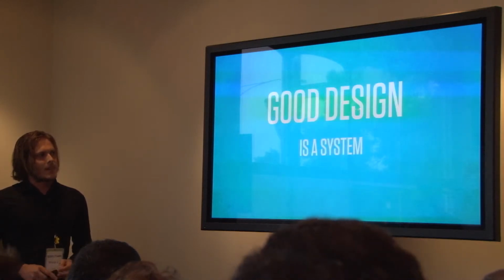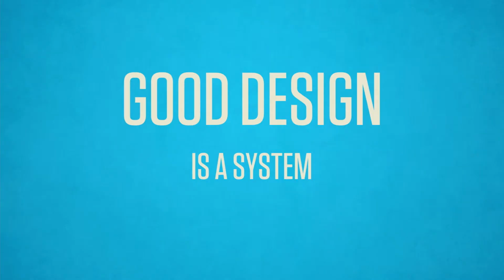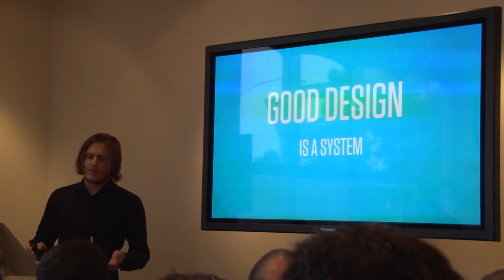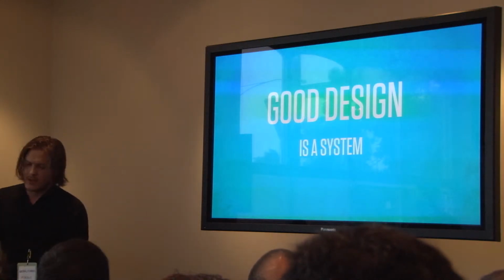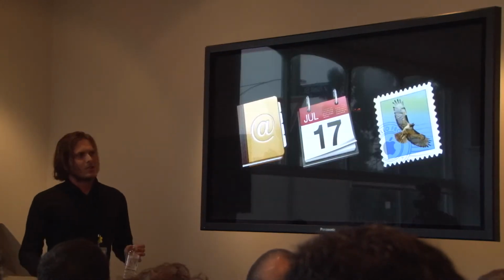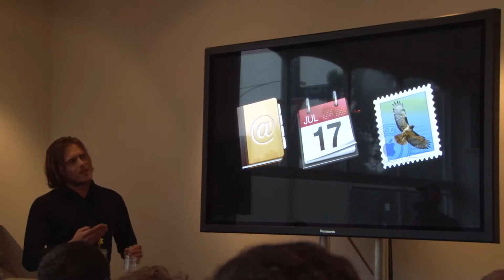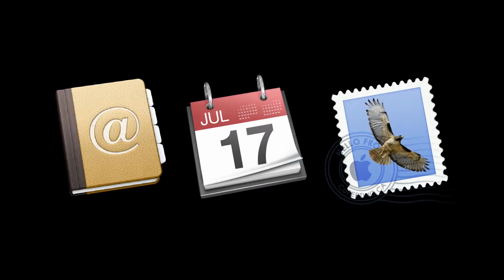Sebastiaan De With - One More Thing 2012